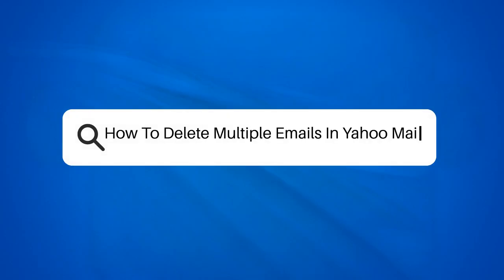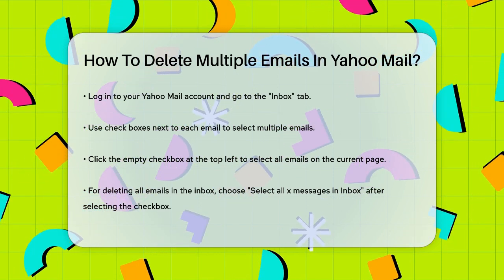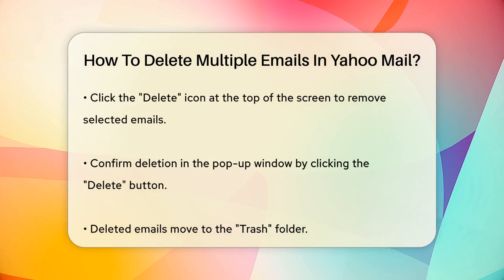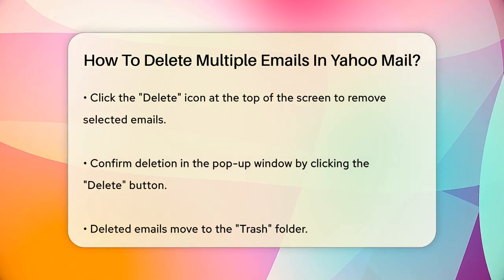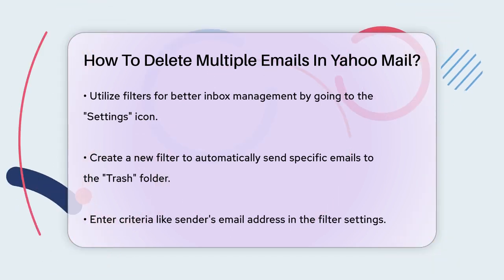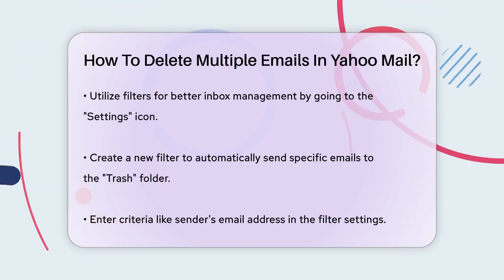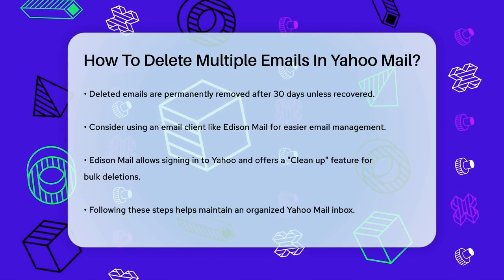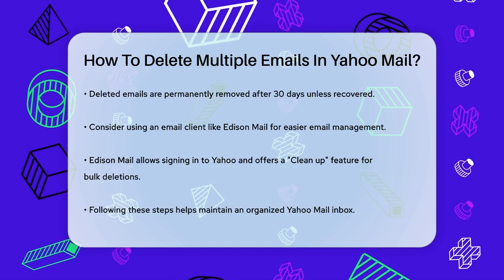How To Delete Multiple Emails In Yahoo Mail? - TheEmailToolbox.com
How To Delete Multiple Emails In Yahoo Mail? Managing your Yahoo Mail inbox can be a daunting task, especially when it becomes cluttered with countless emails. This video provides a step-by-step guide on how to efficiently delete multiple emails in Yahoo Mail, helping you regain control of your inbox. We’ll walk you through the process of selecting emails, using checkboxes, and confirming deletions to ensure a smooth experience.

In addition to bulk deletion, we’ll introduce you to the benefits of using filters to automatically manage incoming emails. By setting up filters based on specific criteria, you can streamline your email organization and keep your inbox tidy. This feature is particularly useful for those who receive numerous emails from specific senders or with certain keywords.

We’ll also discuss how using an email client like Edison Mail can simplify your email management tasks. By signing in to your Yahoo Mail account through Edison Mail, you can take advantage of features that allow for quick clean-up based on your preferences.